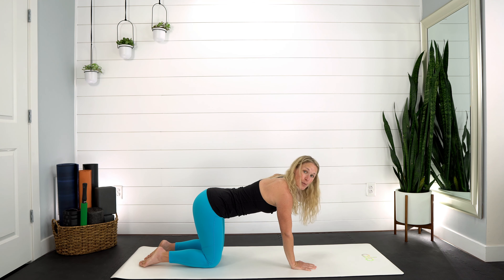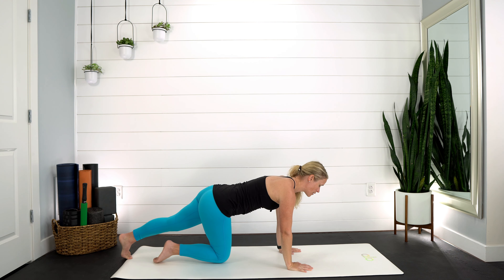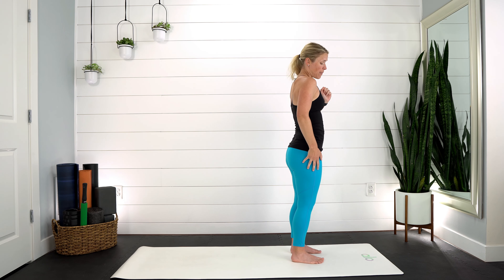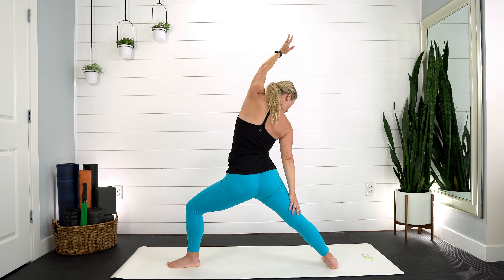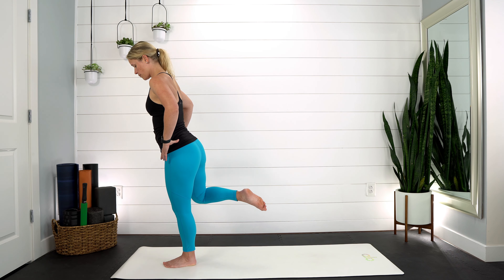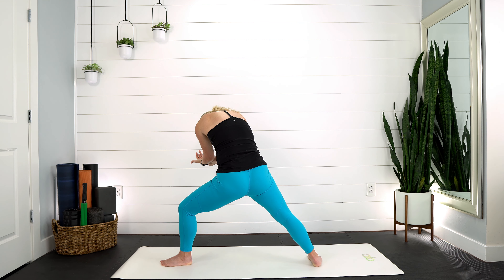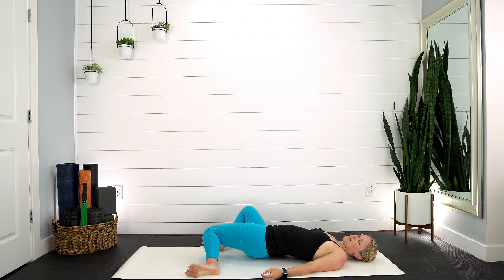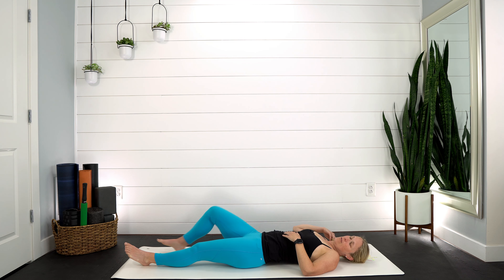YOGA FLOW FOR SPINAL MOBILITY | 30 Minute Yoga Flow for Full Body and Mind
Come create flexibility and strength with this yoga flow for spinal mobility. This 30 minute yoga flow for full body and mind will leave you feeling relaxed and energized all at the same time. Join me, Dr. Melissa, to build a healthy strong spine by tapping into the power of your breath with your movements. We open our hips, work on rotational movements, learn to use your breath with movements, and float into balance exercises.